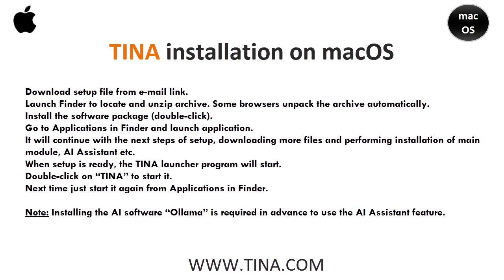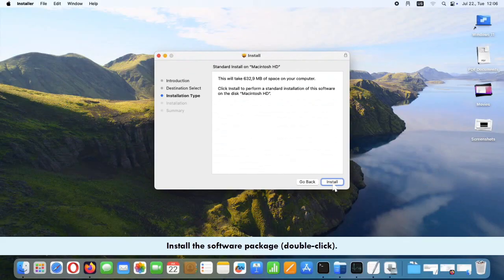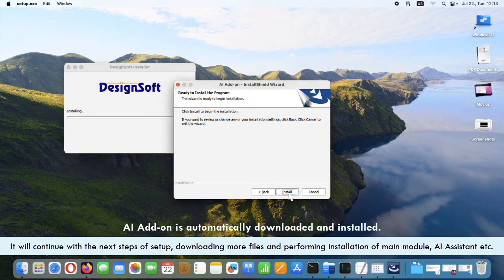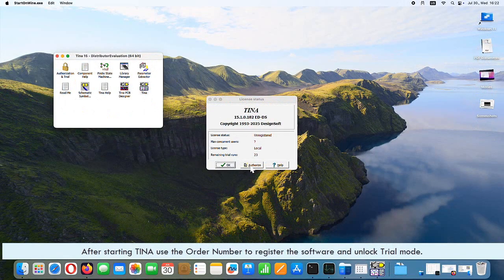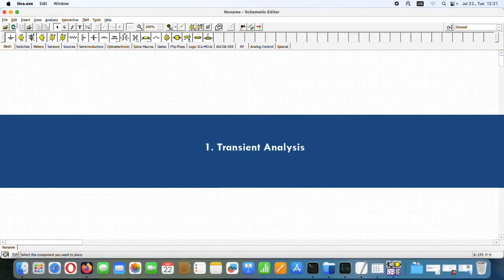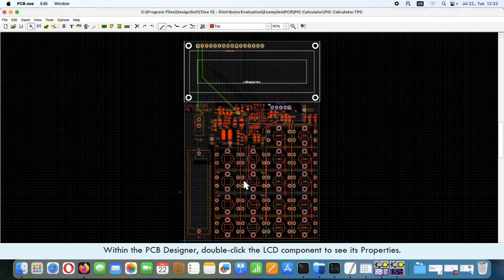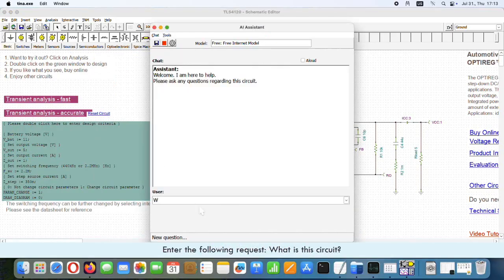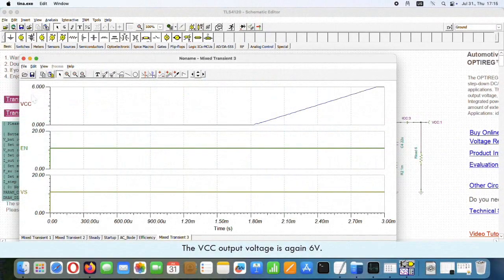TINA installation on macOS (UK)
In this tutorial video, we will show how to install and run TINA on macOS.
The steps are as follows:
• Download setup file from email link.
• Launch Finder to locate and unzip archive. Some browsers unpack the archive automatically.
• Install the software package (double click).
• Go to Applications in Finder and launch application.
• It will continue with the next steps of setup, downloading more files and performing installation of main module, AI Assistant etc.
• When setup is ready the TINA launcher program will start. Double click on “TINA” to start it. Next time just start it again from Applications in Finder.

Content of the video:
00:12 Download setup file from email link
00:22 Launch Finder to locate and unzip archive.
00:40 Install the software package
00:56 Go to Applications in Finder and launch application
01:16 It will continue with the next steps of setup, downloading more files and performing installation of main module
02:06 When setup is ready the TINA launcher program will start
03:13 Transient Analysis
03:36 PCB Designer
04:14 Using TINA's AI Assistant
05:50 website information